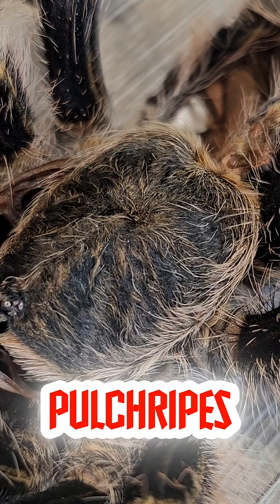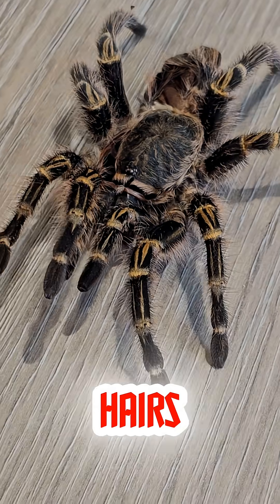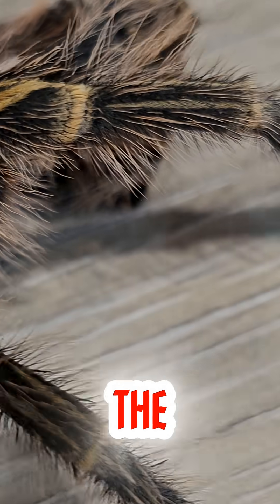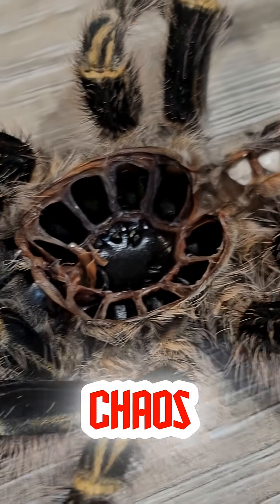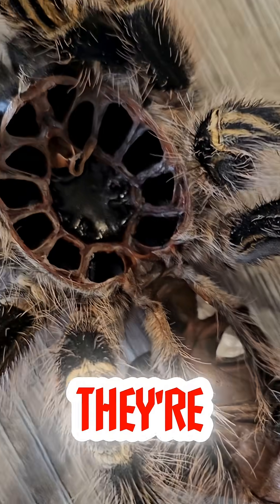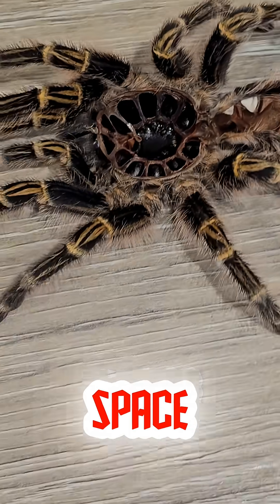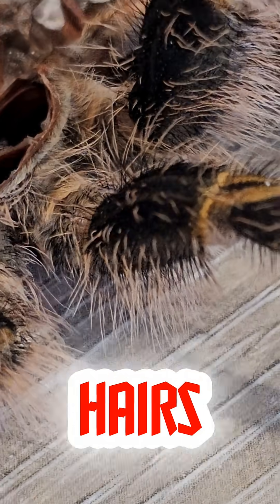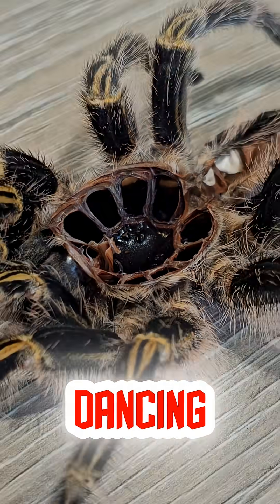Why My Grammostola Pulchripes Kicks Hairs at Me! 🕷️💥 | Tarantula Vault Short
My Grammostola pulchripes (Chaco Golden Knee) has one of the wildest defense systems in the tarantula world — urticating hairs! These tiny barbed hairs can irritate skin, eyes, and cause rashes, and she kicks them when she feels threatened.

In this short, we break down what urticating hairs are, why tarantulas use them, and what that little “kick-back” motion really means. 🕷️⚠️